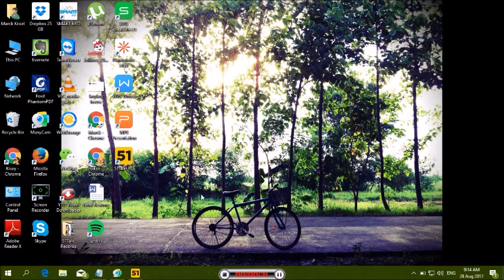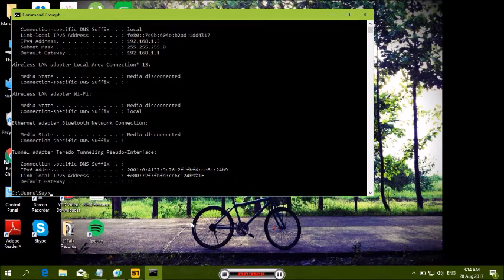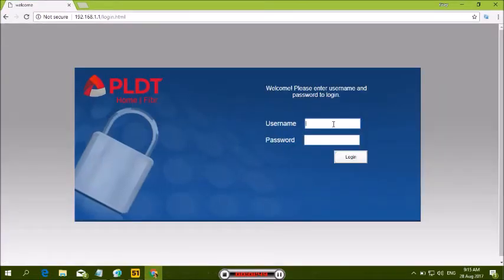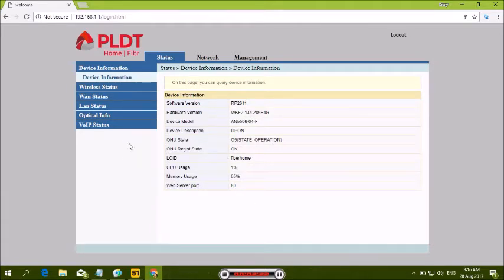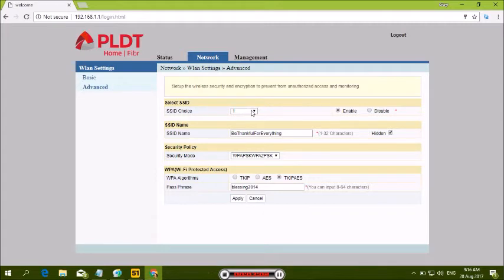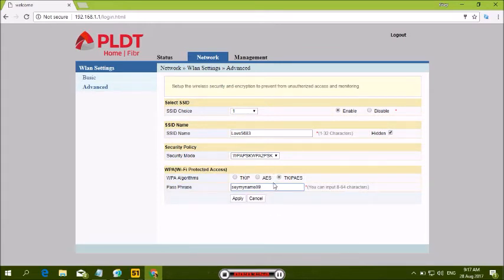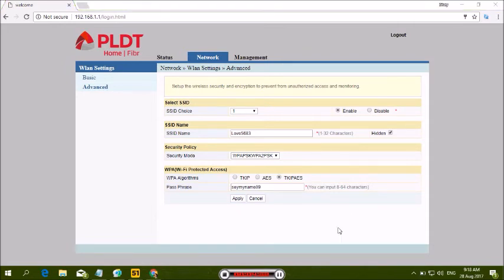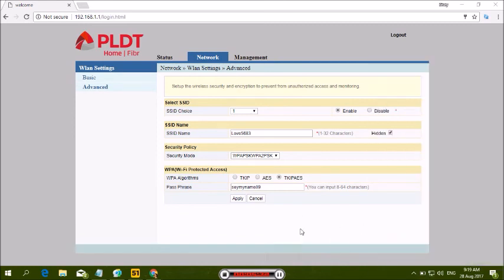How to Access Modem's GUI (Graphical User Interface) to Change/Hide the Network Name and Password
Modems and routers pretty much have the same system. All you have to do is access their default gateway using a browser and explore its tabs. It's helpful to hide your wireless network name especially nowadays, network hackers are all around.